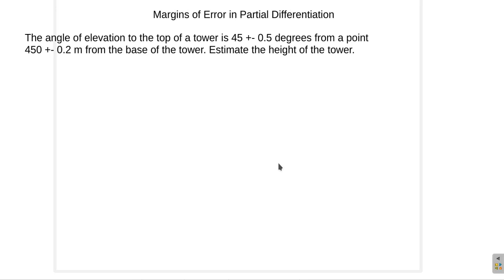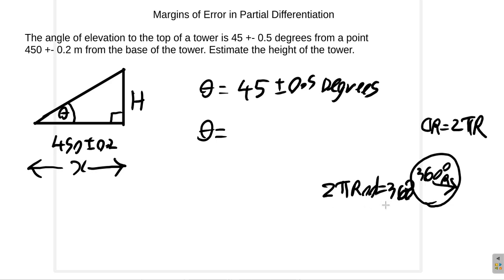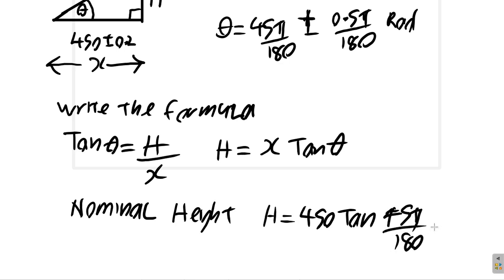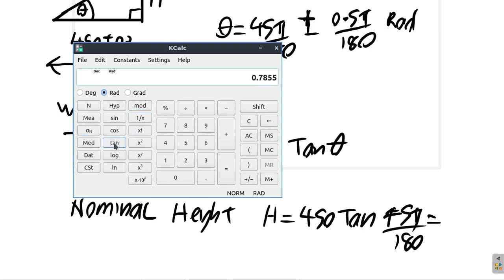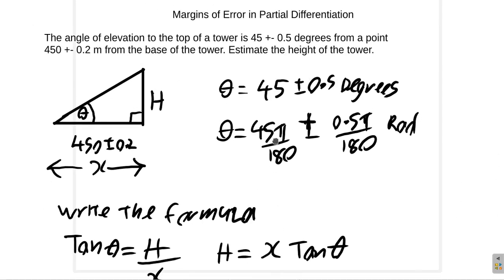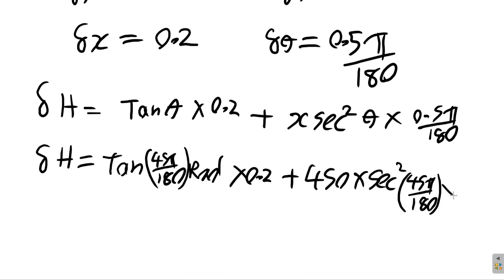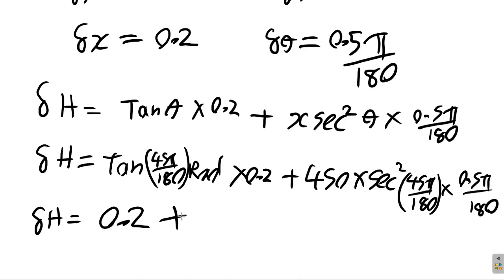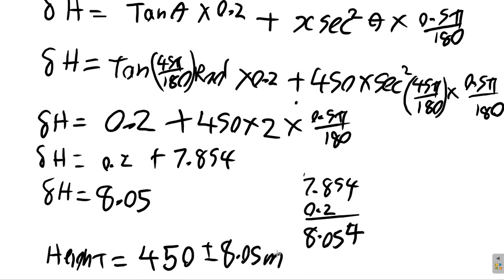Margins of Error in Partial Differentiation Example 20240217a